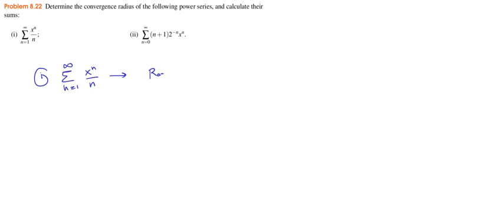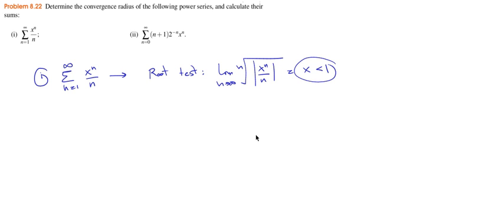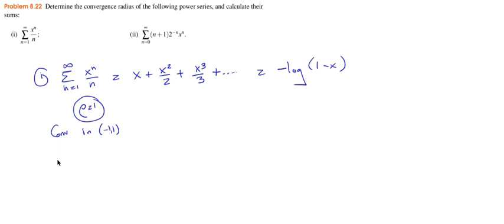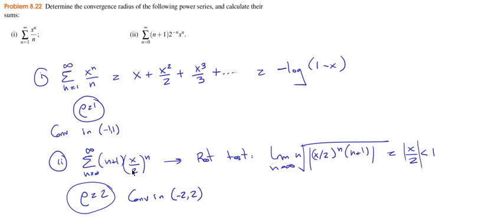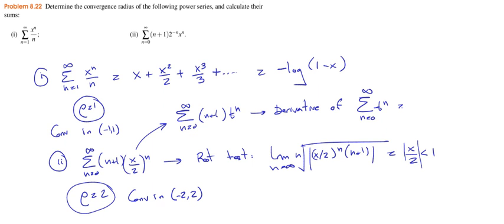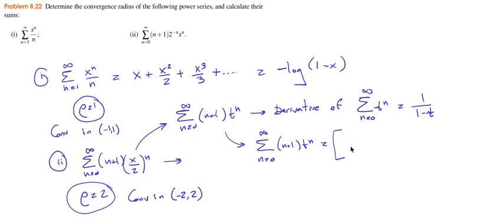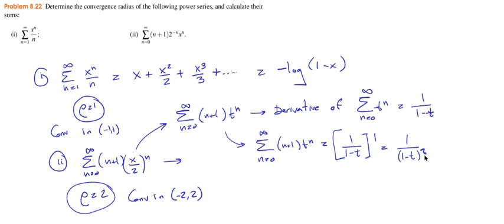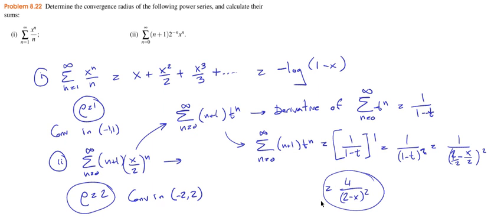Calculus - Problem 8.22 - Power series